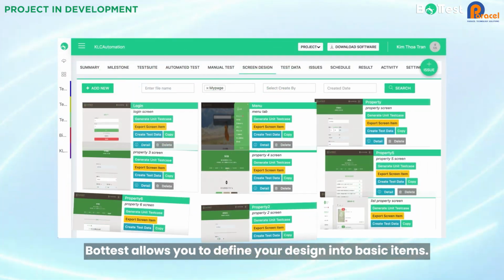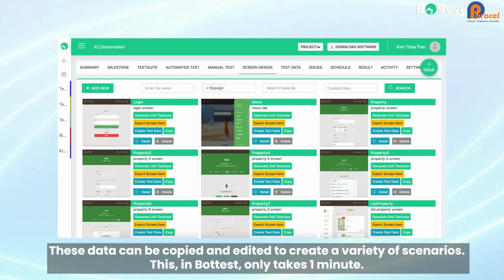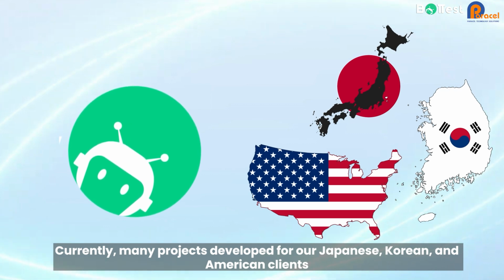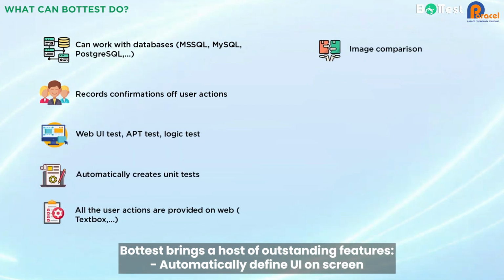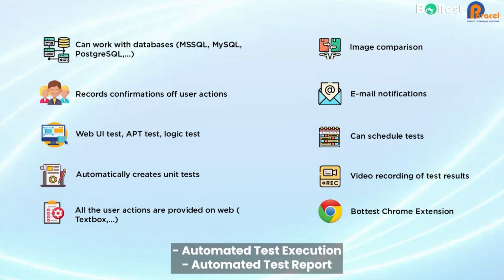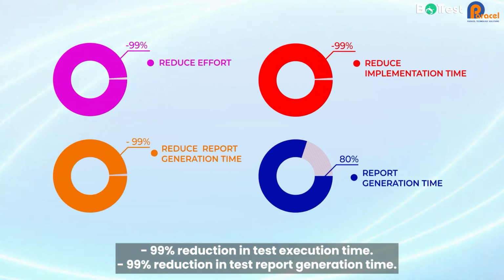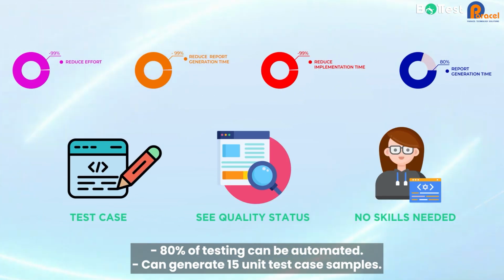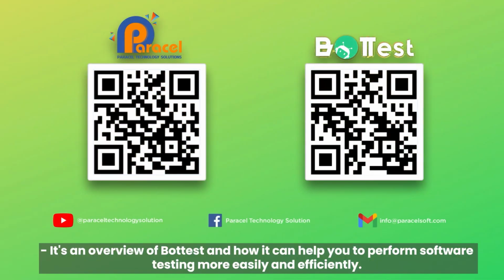BOTTEST - AUTOMATIC TEST SOLUTION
Why choose BotTest for test automation?

Paracel Technology Solutions provides solutions to create automated and manual test cases instead of creating and managing test cases in Excel files, allowing administrators to manage software quality in real-time.With Bottest, we can reduce software product time and improve quality.

- Easily applied automation to your application
- Automatically generated from design or user behavior
- Maintainability: easy, maintain design, test cases, test data
- Comparison: old vs new test results, form input vs confirm screen, UI data with database data
- Coding skill: No need
- Browser: Multi-support
- Integration: Jenkin, Jira, Redmine, Git, SVN